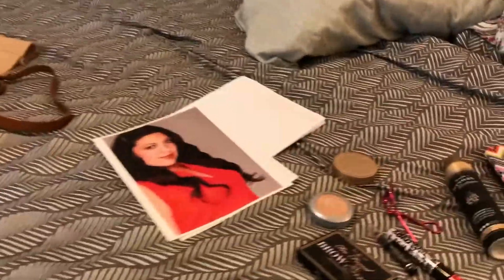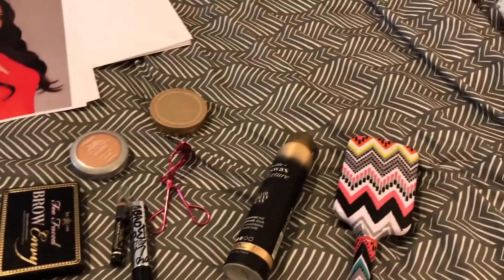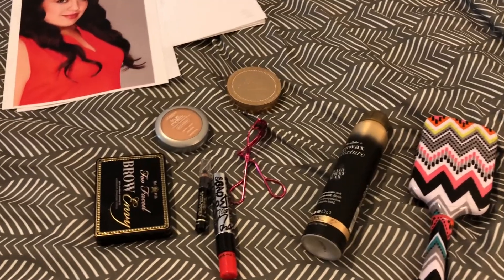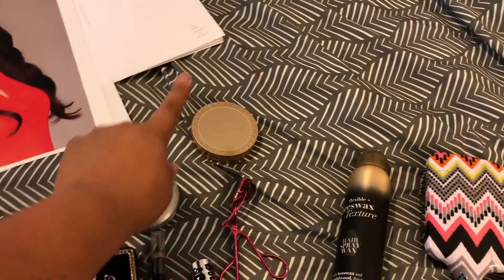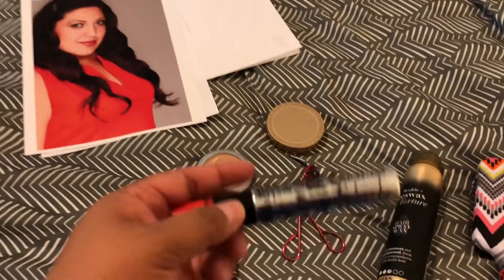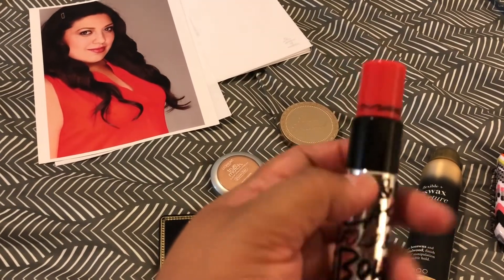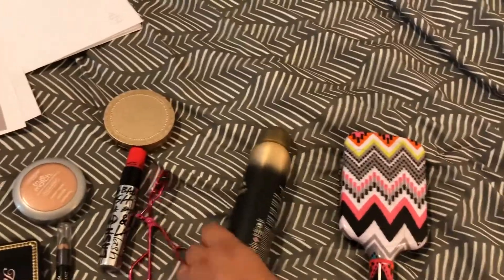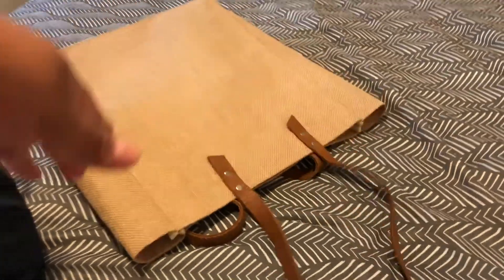Audition With Me! Superstore Audition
Hey Folks!

I know this is a little late but I've been dealing with some wisdom tooth issues which I finally took care of a couple of days ago. (Video coming to you next week!)

I wanted to film a little "behind the scenes" audition type of thing for you all with some helpful tips. Not sure how much of that I actually accomplished  but I hope you all enjoy it.

xoxo
Liz

(Don't forget to RING MY BELL!)

Shout out to EmilyMartha once AGAIN for her amazing job in editing my videos!